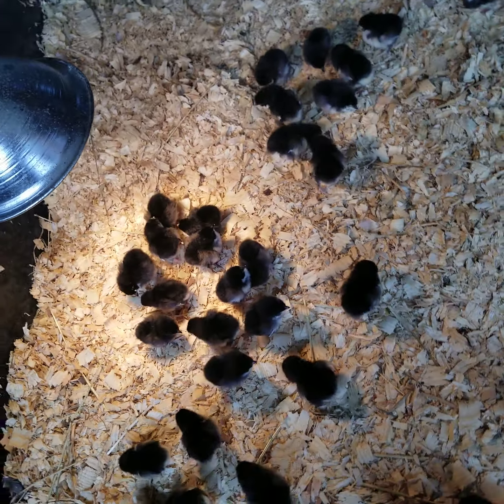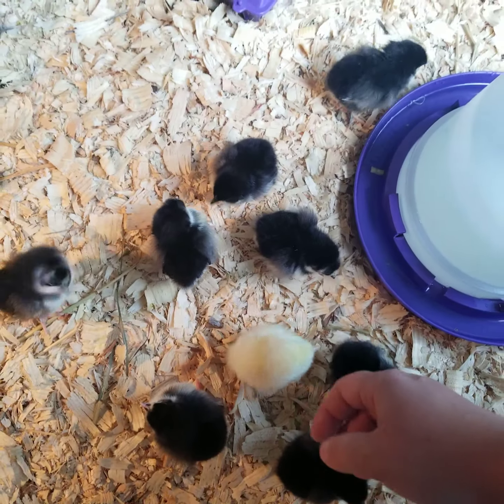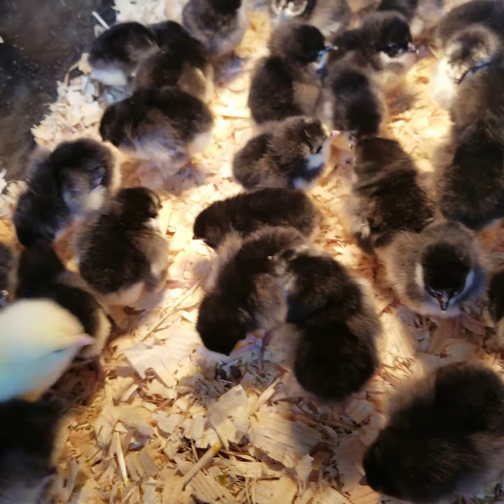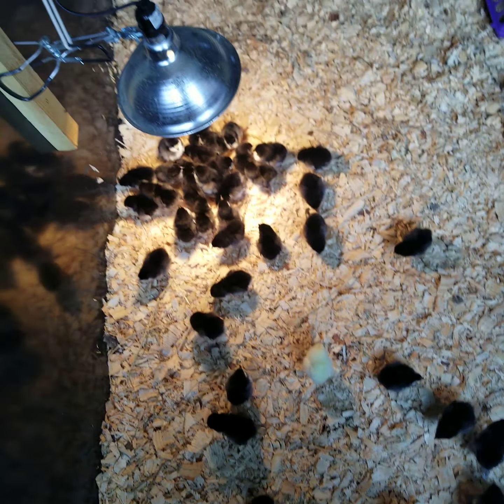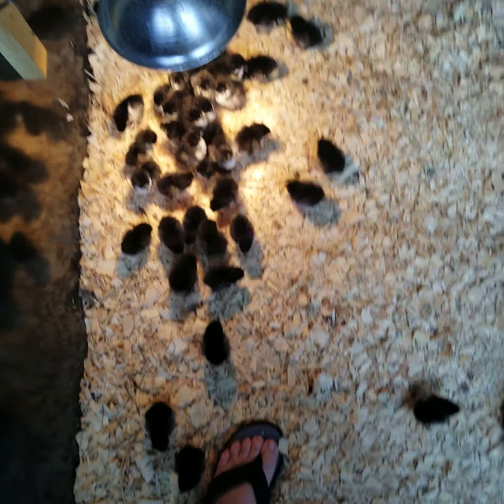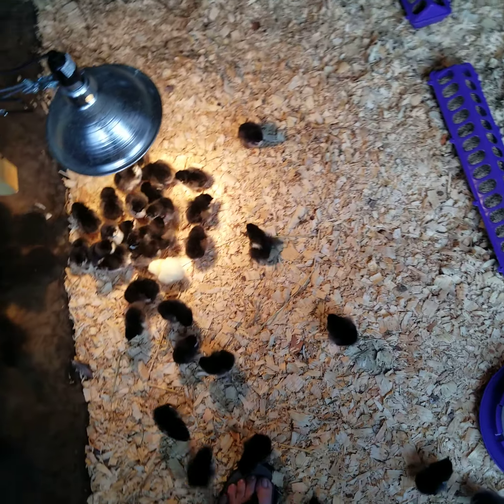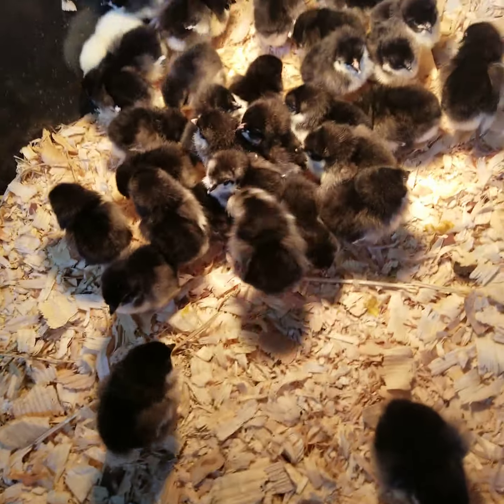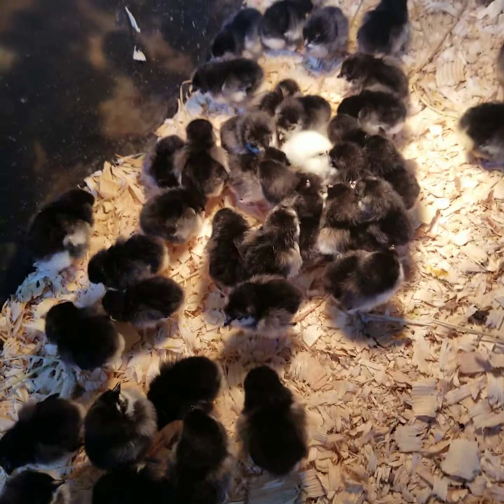Baby Chicks! Black Austrolorps- Meyer Hatchery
We've been waiting, what seems like forever, to order our chicks! Today I got to pick them up and I'm so pleased with the order.

Stay up to date on the farm by liking our FB